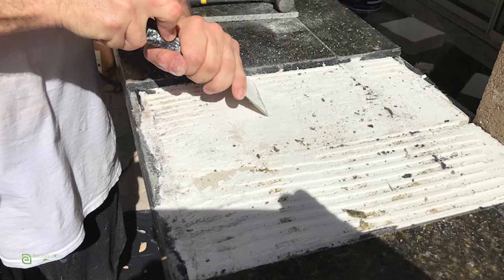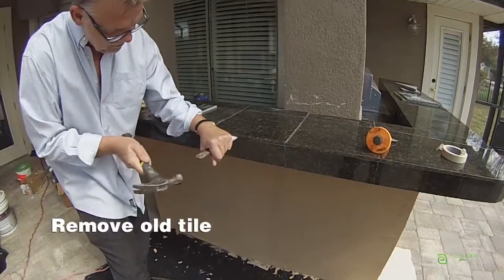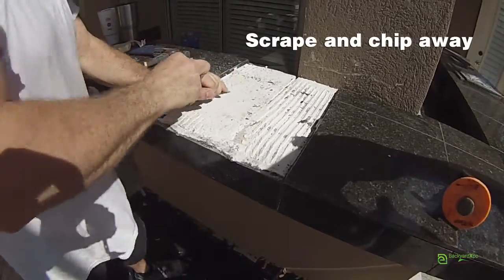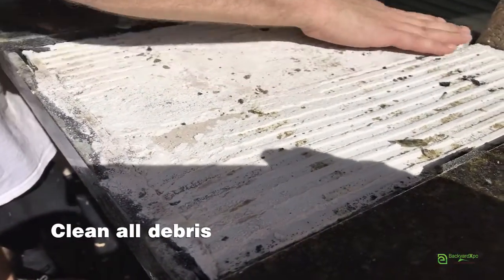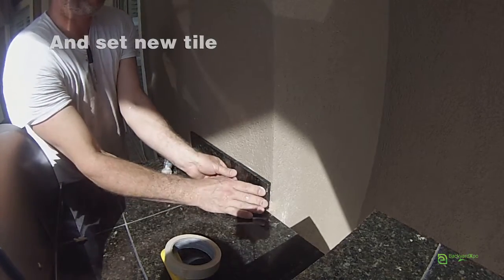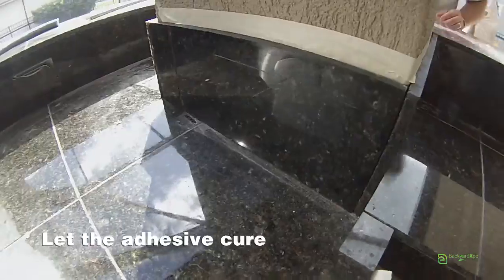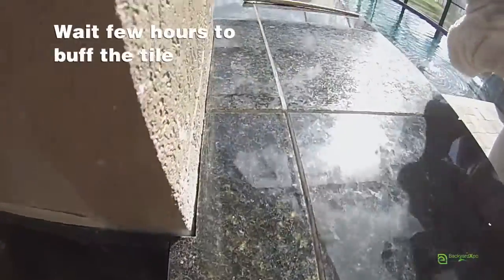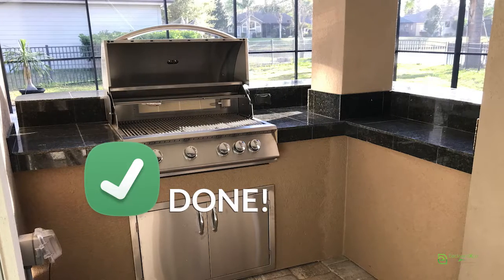Captiva Cabinet - Replacement tile tips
BackyardXpo is your one-stop source for all outdoor accessory needs. We strive to be experts in all things outdoors. We help our dealers sell the project, plan the project, source materials for the project, make happy customers, and improve their company’s profits.